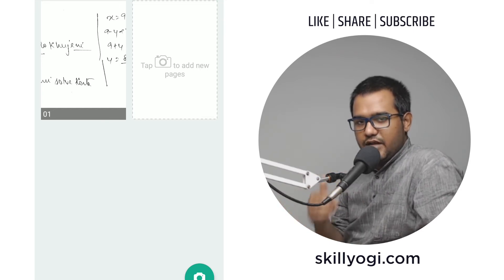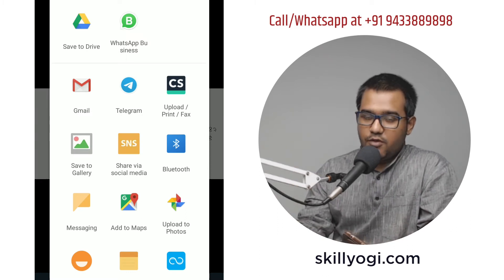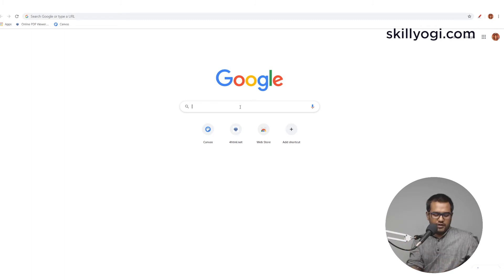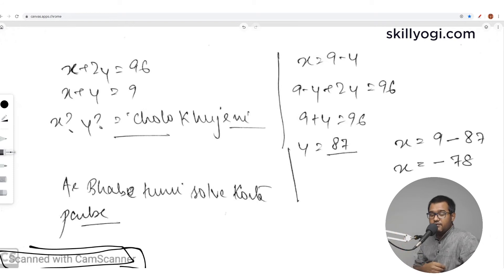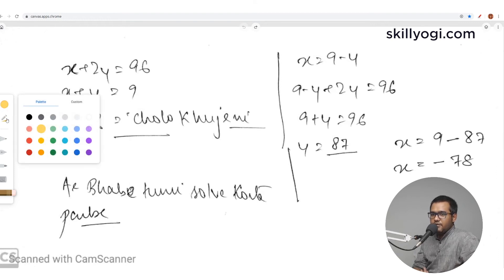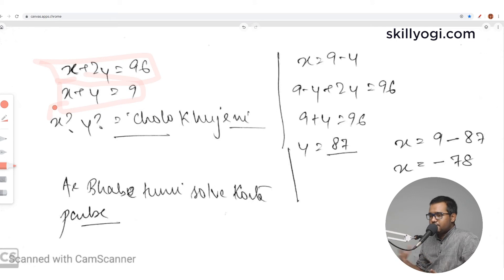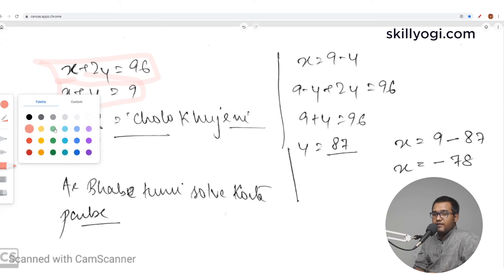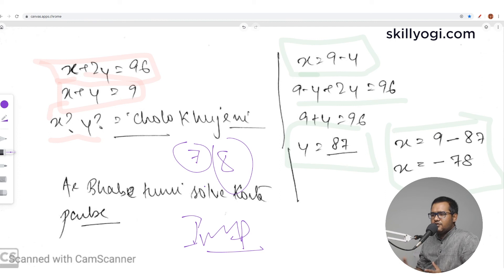How to Make Notes | Learn to Teach Online Without Pentab/Board on Laptop/Computer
How to Make Teaching Notes Without Pentab/Board to Teach/Tutor Online

Want to Learn a Skill Which Helps You Earn?
To Learn New Skills in English

Want to Learn New Skills in English?
Tell Us and Our Experts Will Create Courses to Help You: bit.do/74eng
How SkillYogi Works?
Skillyogi Helps You Learn New Skills from Expert Instructors, Executives, and Its Real-Life Application so You Can Use Skills You Learned to Earn by
-Starting a New Business
-Becoming Self-Employed

SkillYogi Subscription Benefits:
1. Learn from Your Favorite Teachers
2. Each Course Includes Case Studies for Better Understanding
3. One Subscription, Unlimited Access
4. Each Course Helps You Learn Specific Skills for Career Development
5. Request New Courses to Help You Learn New Skills
6. Get Employment News/Updates Through Our Telegram Group
7. Learn at Your Speed and Ask for Help from Your Teacher